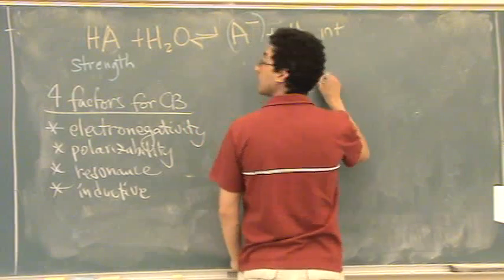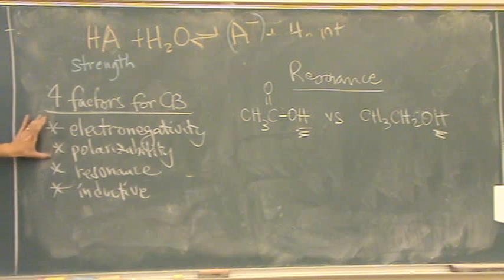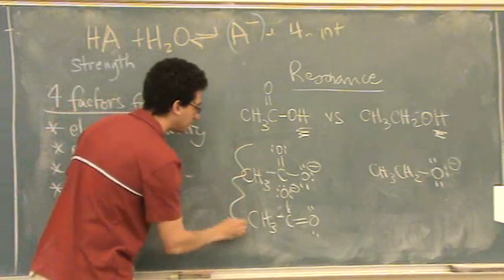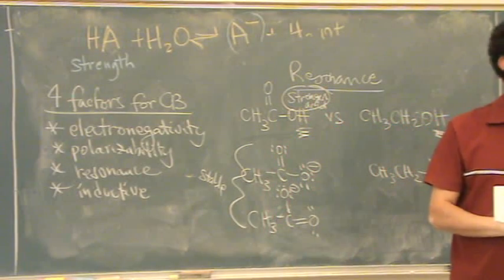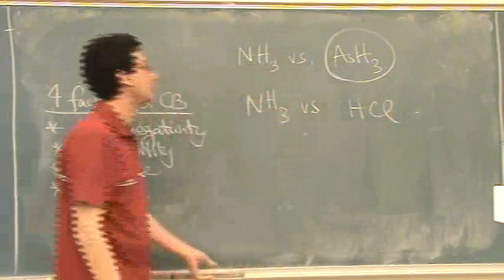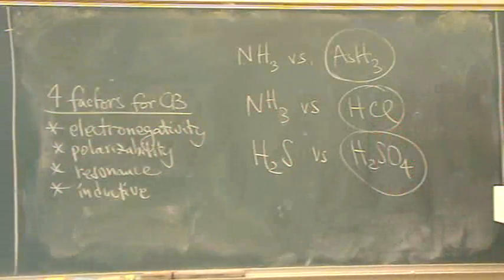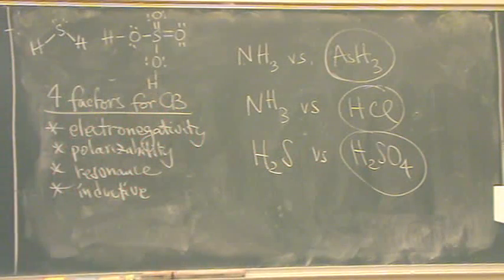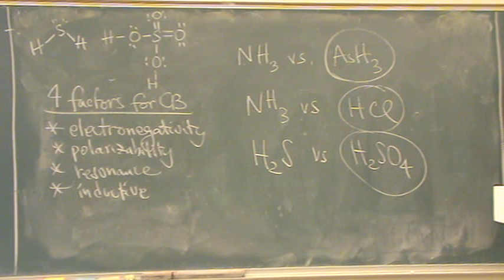Acid Strength 3c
A detailed explanation of how to determine relative acid strength using inductive effect, polarizability (size), electonegativity, and resonance.  A short summary with some examples.  Part 3 of 3.